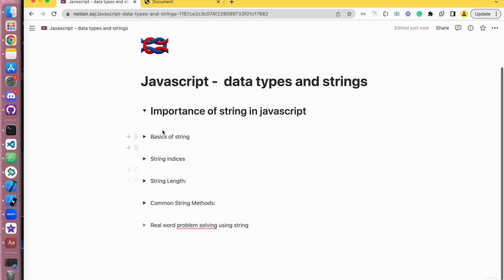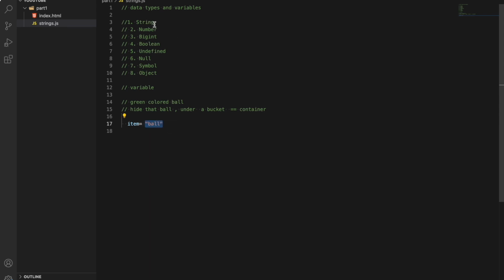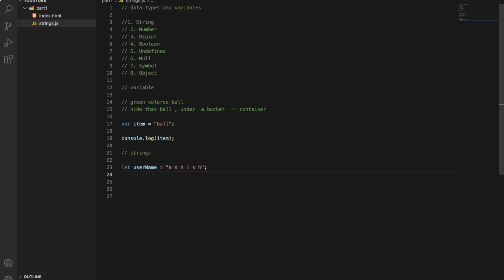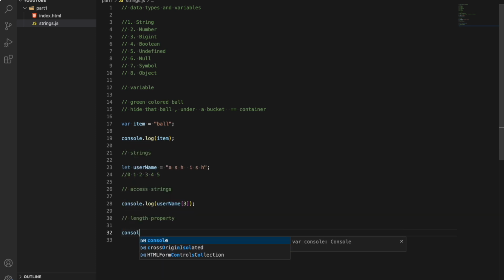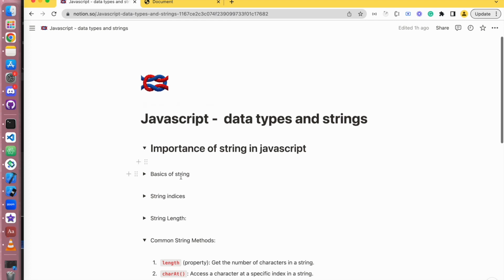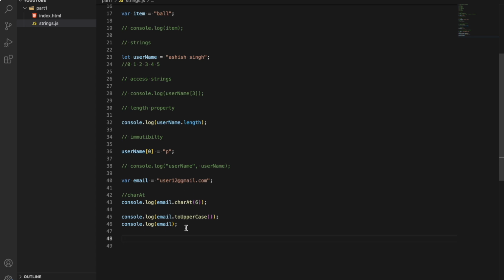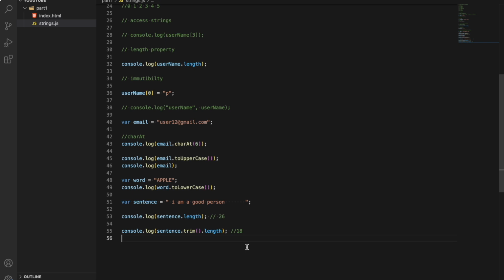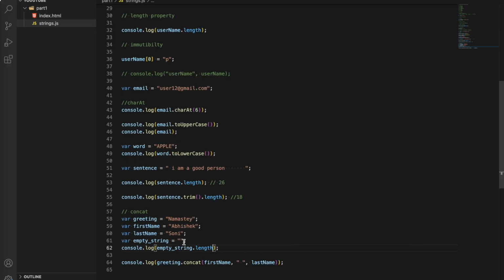Master JavaScript String Methods: toLowerCase, toUpperCase, trim, concat & length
Boost your JavaScript skills by learning the essential string methods - toLowerCase(), toUpperCase(), trim(), concat(), and the length property!

 In this comprehensive tutorial, we'll dive deep into each method, exploring their functionality and real-world applications.

 Master these crucial techniques to write cleaner, more efficient code, and elevate your JavaScript programming expertise.

Don't miss this opportunity to expand your web development toolbox!